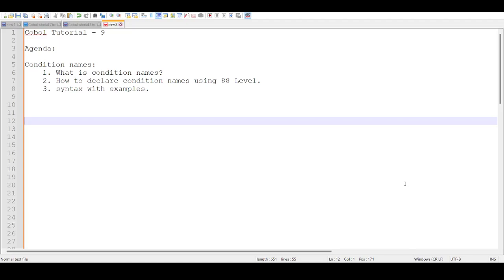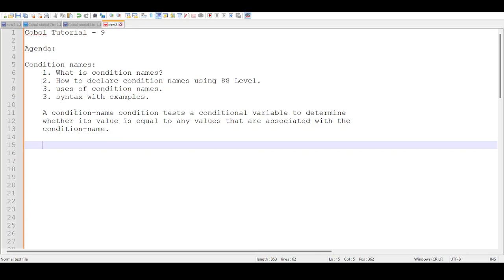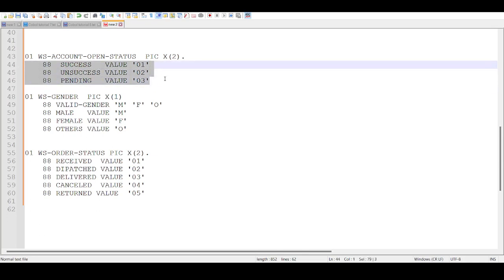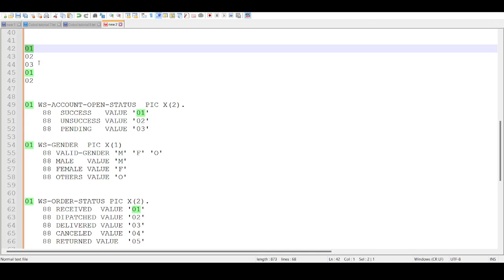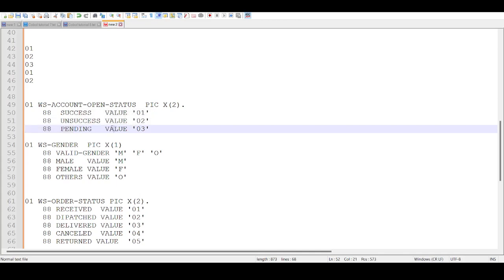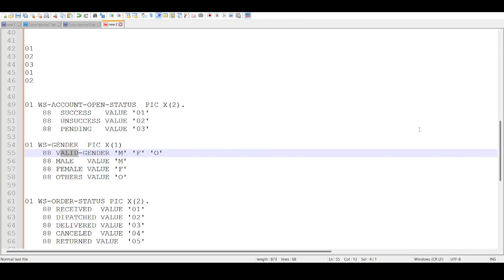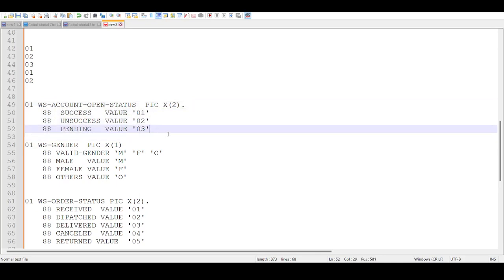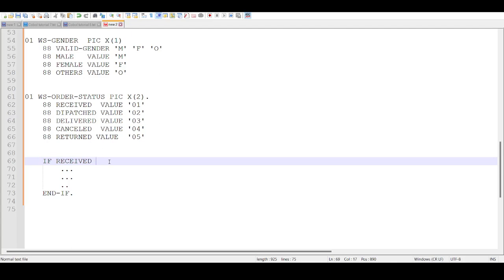Cobol Tutorial part -9 CONDITION NAMES(88 Level) in cobol with examples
88 Level Condition names in cobol with examples..